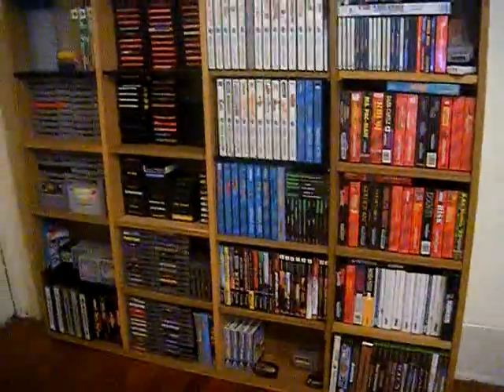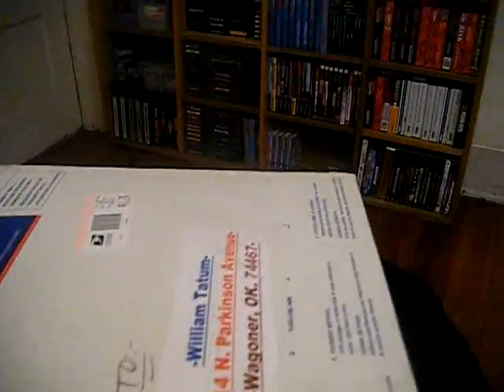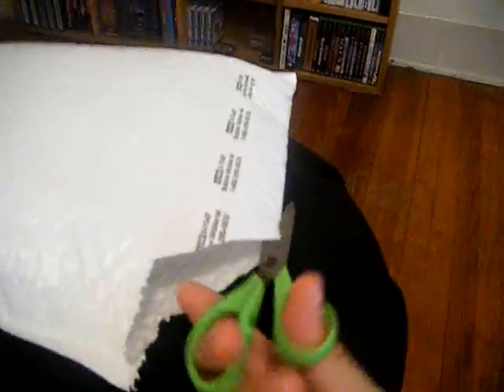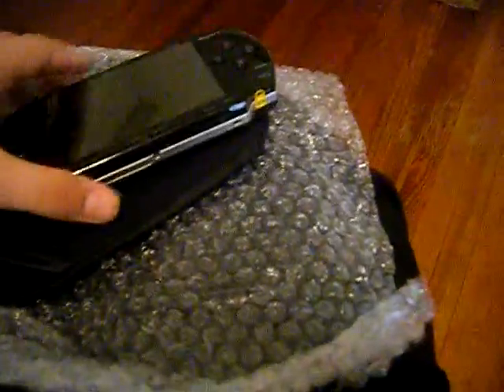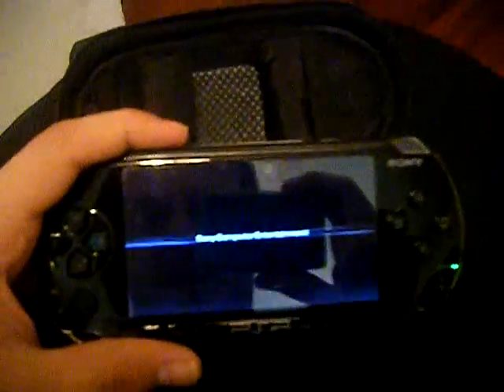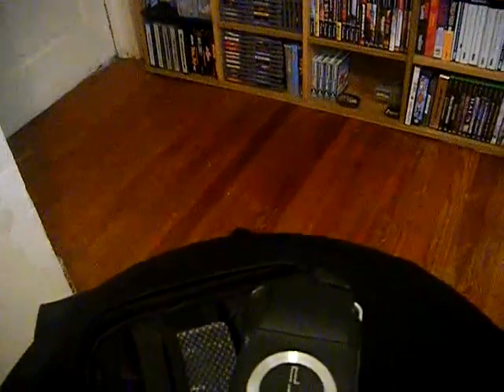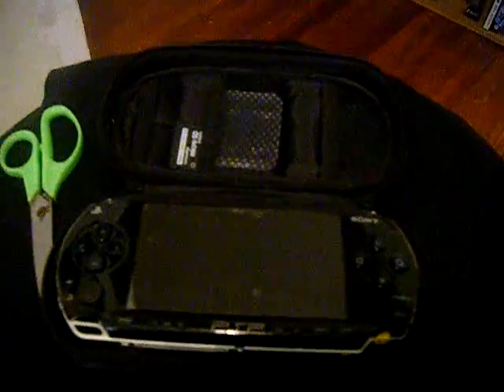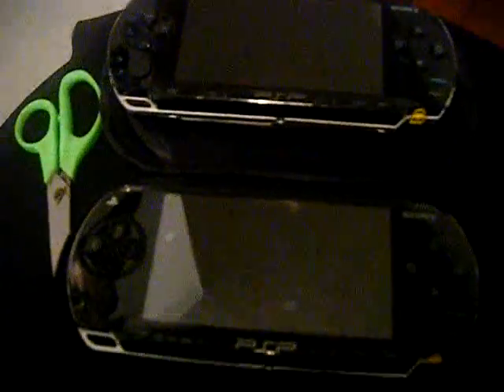Gaming Packages 2.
An awesome gift that I got in the mail recently! Check it out!